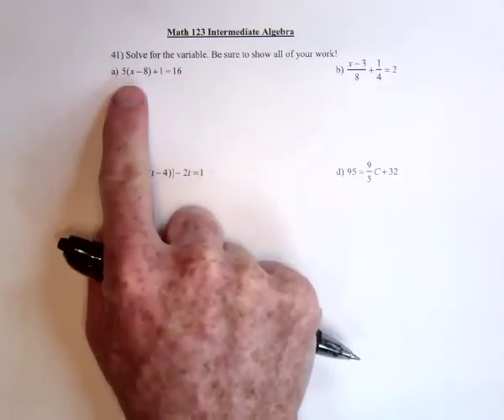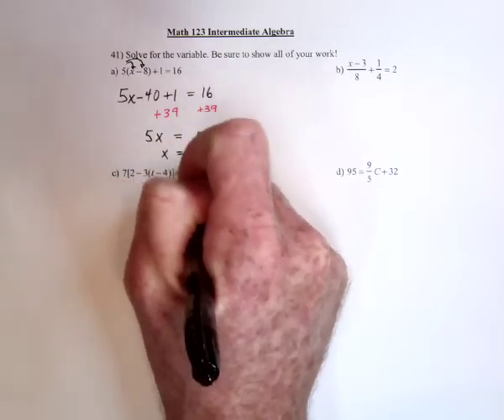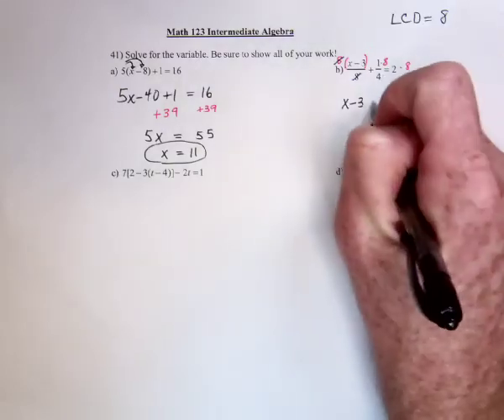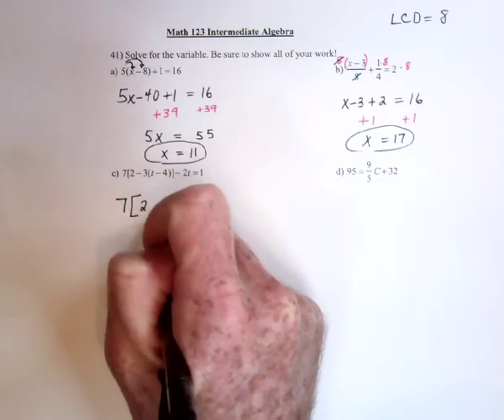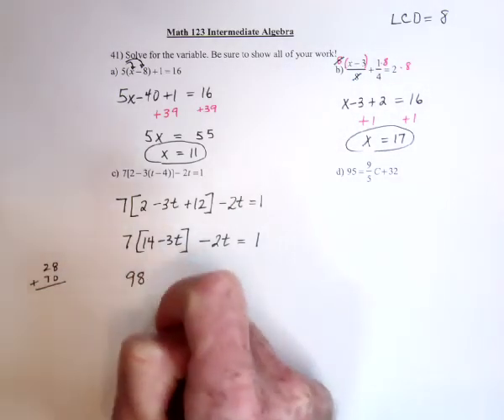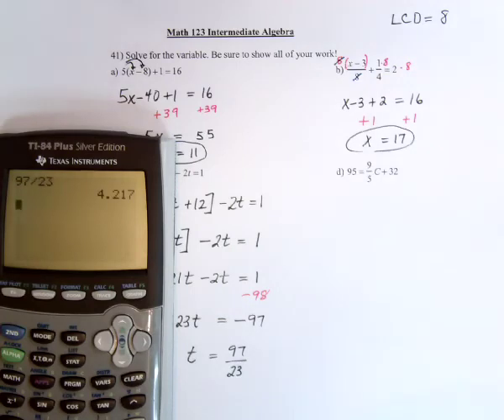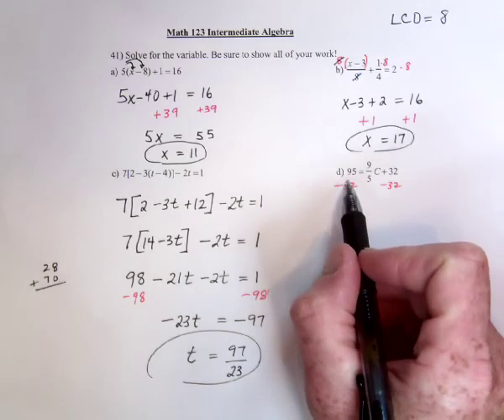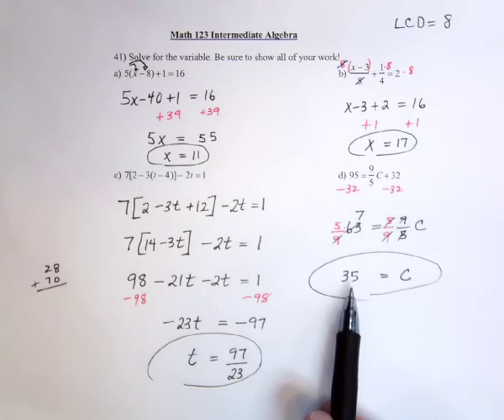Hartnell Math Review 41